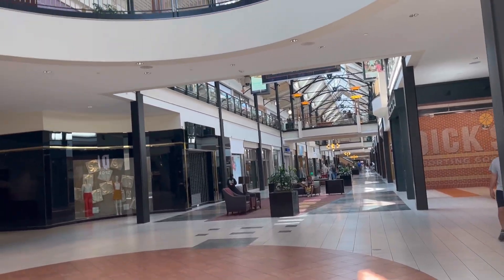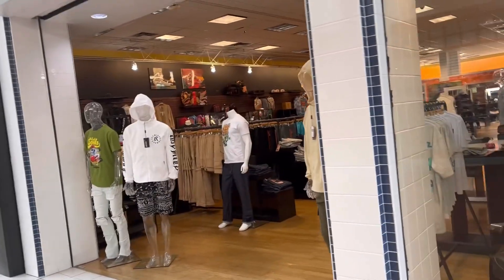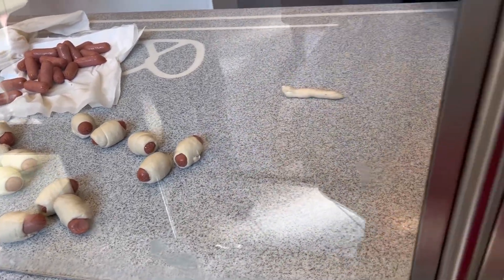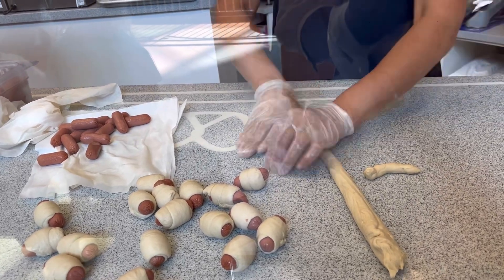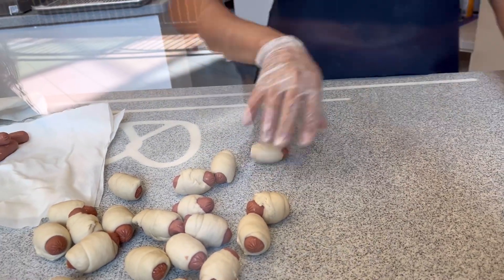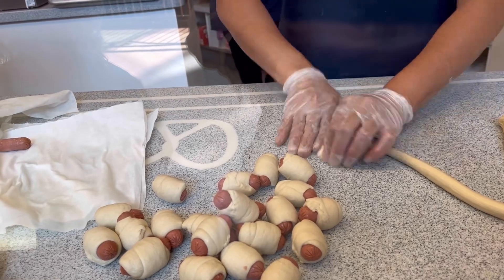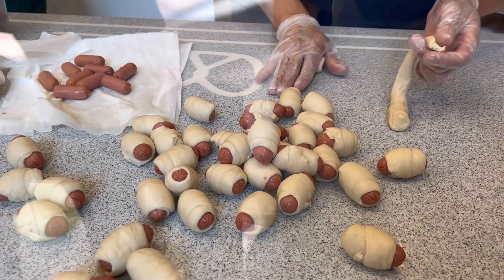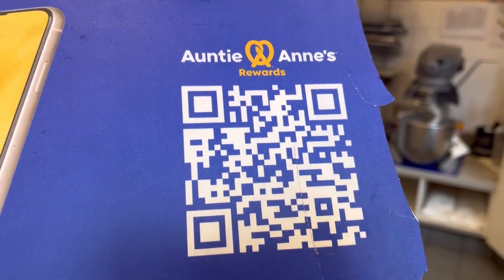Skills on making Mini Hot Dogs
This was FUN day with my Grandaon making special memories

Stay blessed healthy and safe always 🙏🏿❤️